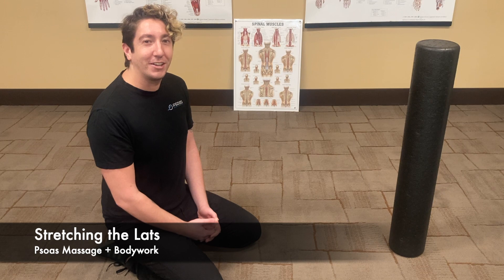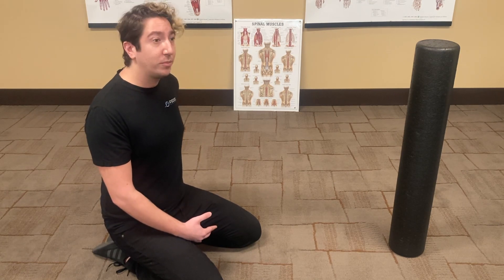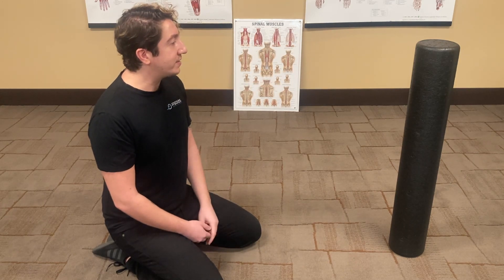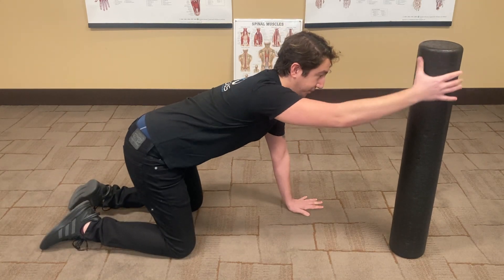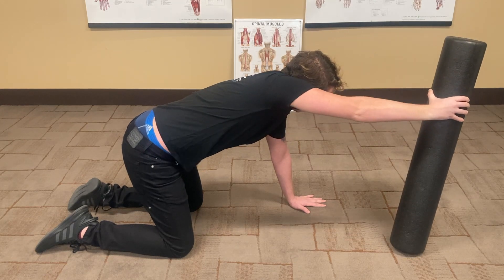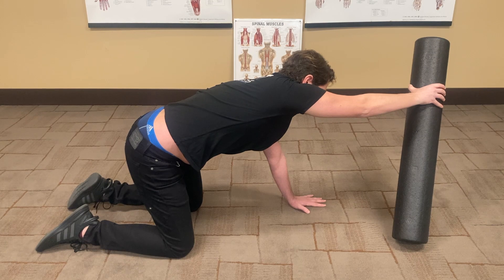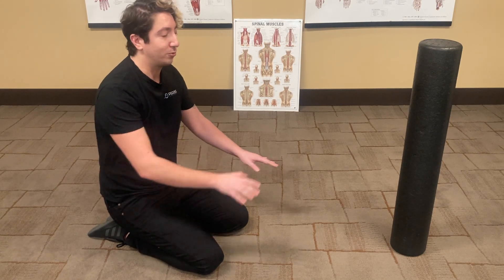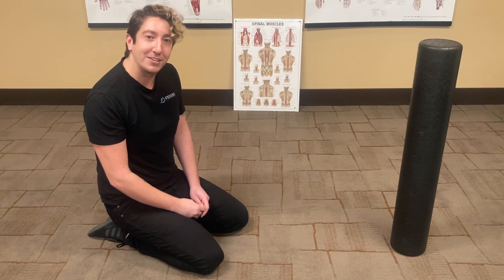Stretching the Lats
In this Quick Tip Derek shows us a simple way to stretch the lats while also helping to keep the scapula moving freely over the rib cage.